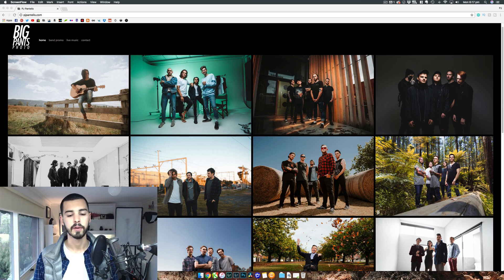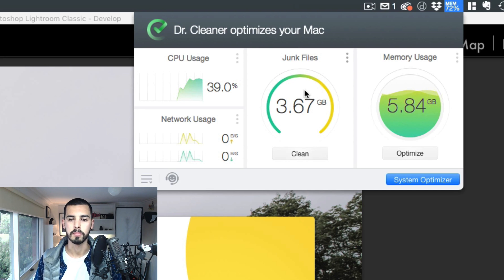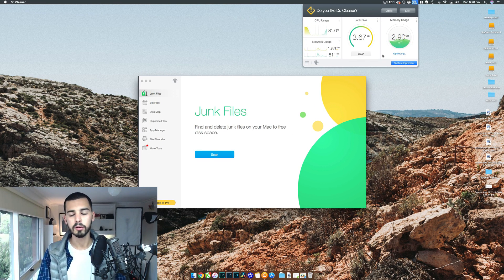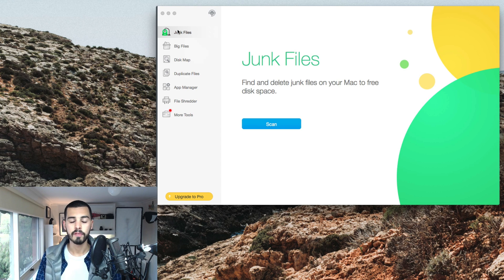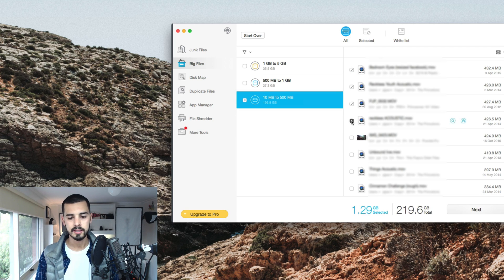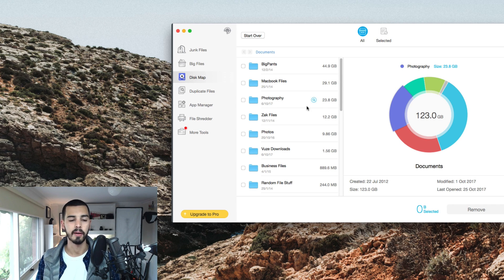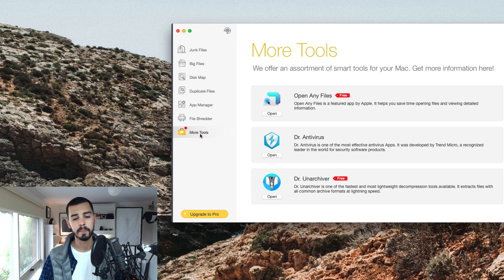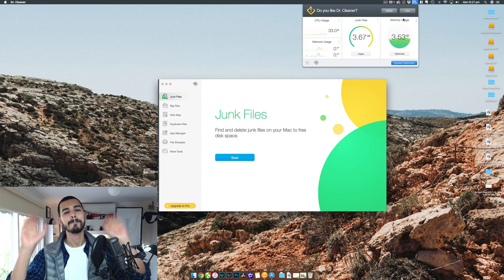Quickly and EASILY speed up your old MAC for FREE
I've been doing some experiments lately to speed up my 5 year old imac. Apart from the ageing hardware few things were holding me back including insufficient storage and poor memory usage.
Using Dr Cleaner, a completely free resource I was able to free up close to 400gb of space on my computer and I can now manage my RAM (memory) better to optimise my mac for the most important tasks I'm doing.

If you have an older computer that needs some love or you just want to keep your current computer in good shape. I highly recommend using Dr Cleaner.

In this video I run you through it's features and how they've helped me.

Electronic music used in my video:
Jake Hamilton